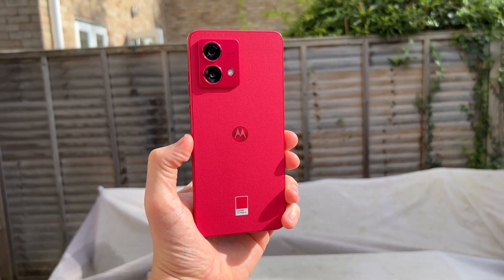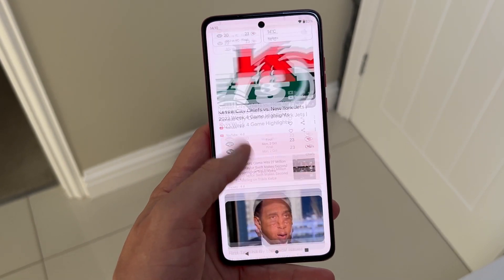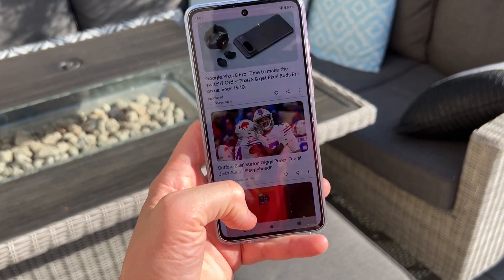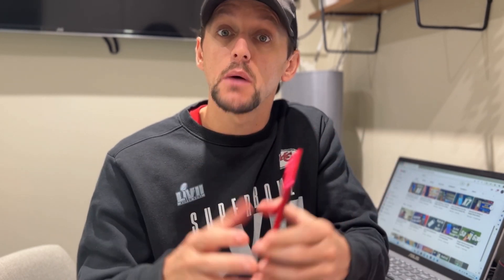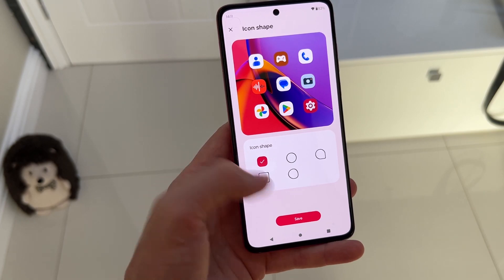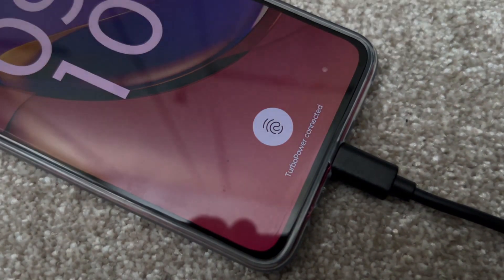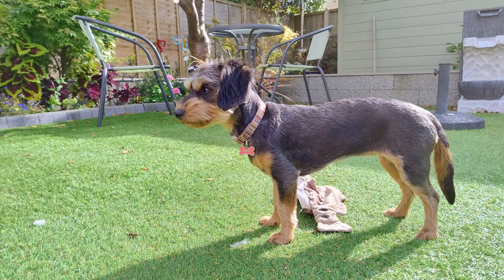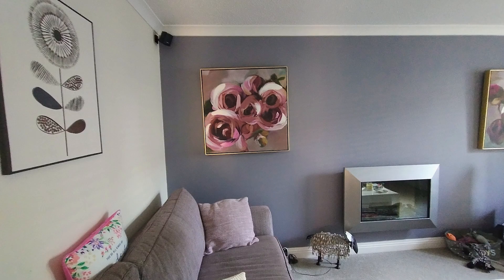Motorola G84 Review || Is This New Budget Phone Worth Buying?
Pick up your Motorola G84 here:

The newly released Motorola G84 is a budget phone from Motorola released in September this year, offering some great specs at a competitive price.
But is it enough for your money? Let's find out.

moto g84 5g moto g84 review motorola g84 5g review motorola moto g84 5g review